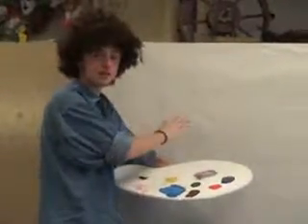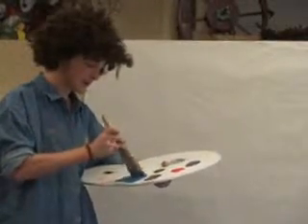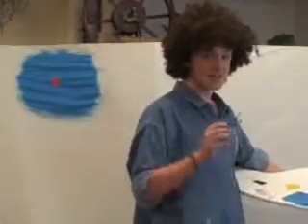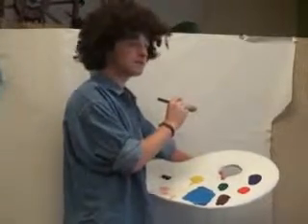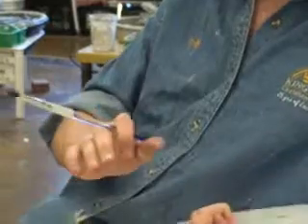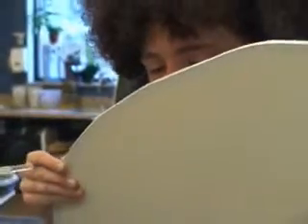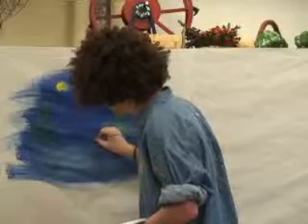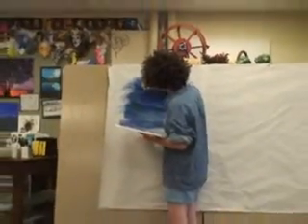Cameron As Bob Ross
Something for my schools talent show but this is the longer version.